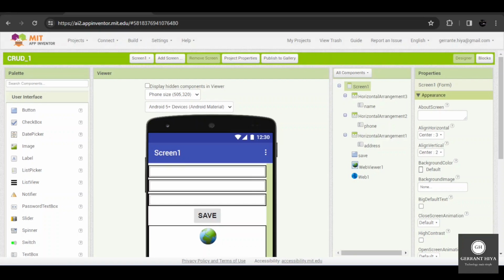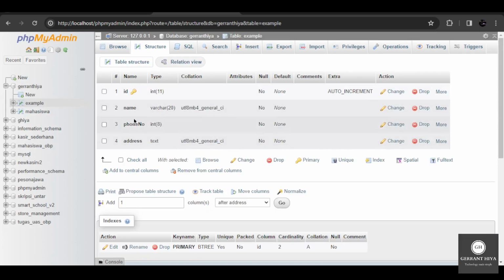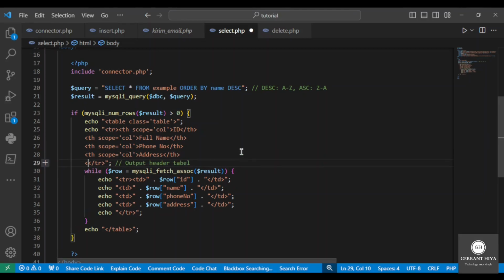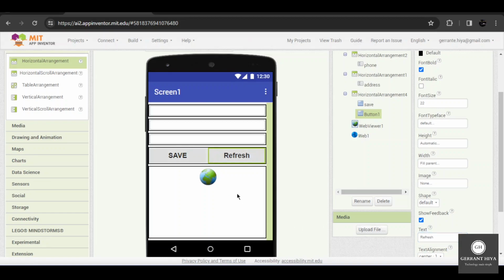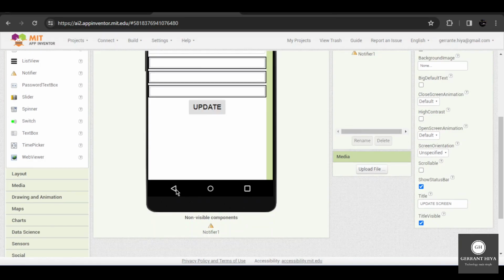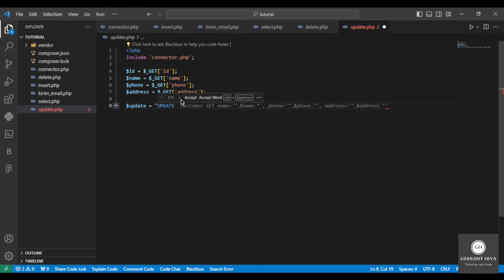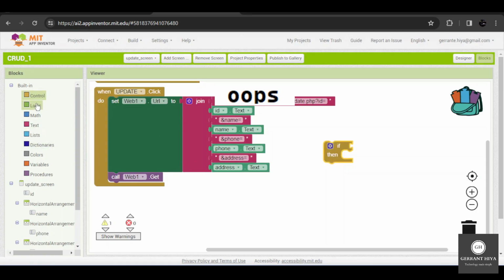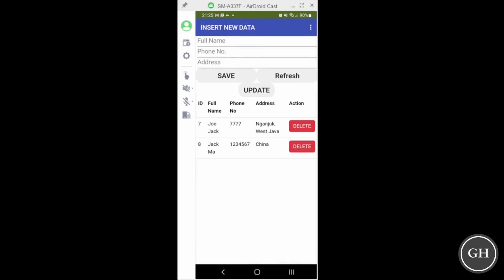Update and Delete Data in App Inventor | Mobile Programming | English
Learn how to update and delete data in App Inventor using PHPMyAdmin. This tutorial will show you how to connect your App Inventor app to a MySQL database, how to create a table, how to insert data, how to update data, and how to delete data.